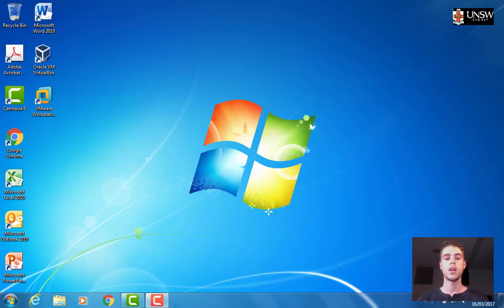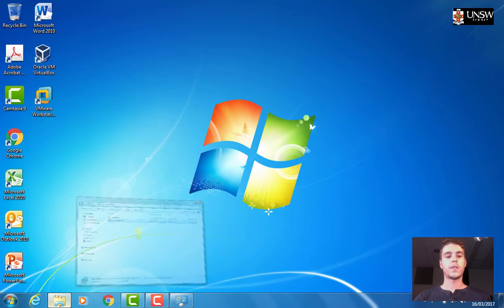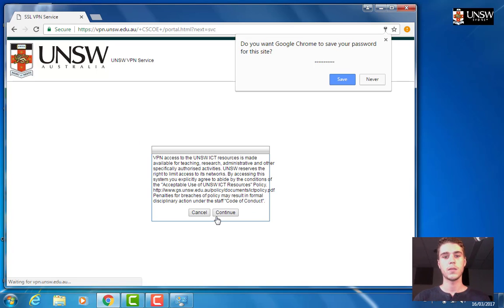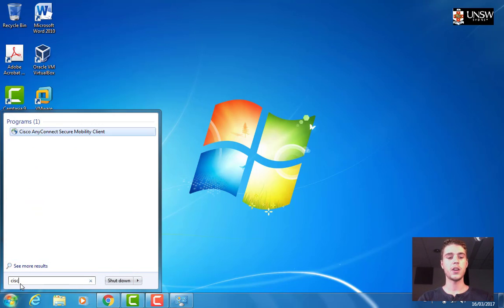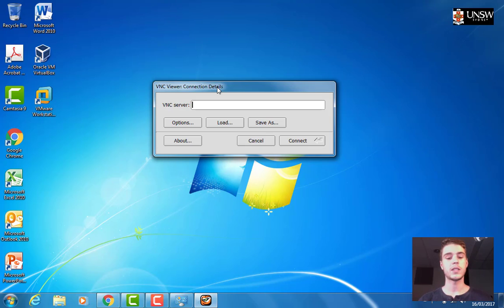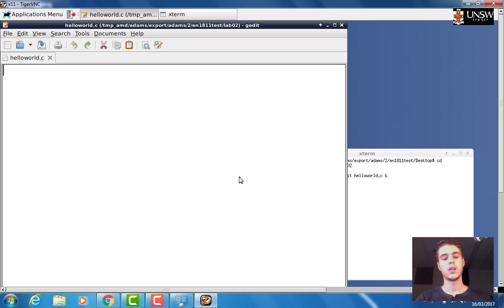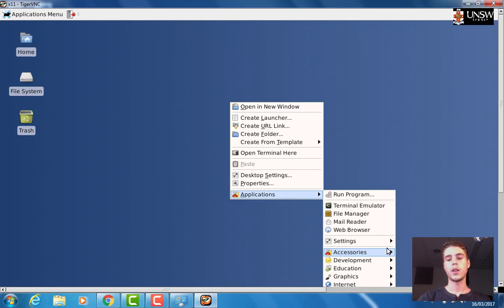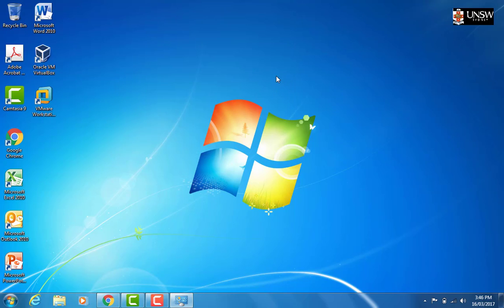Home Computing - Vlab CSE lab computer in your Windows computer